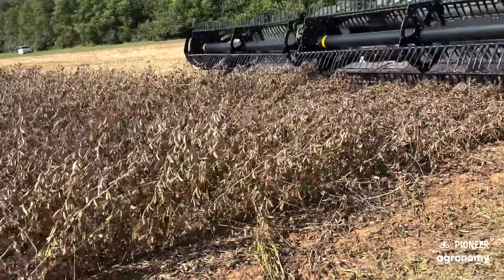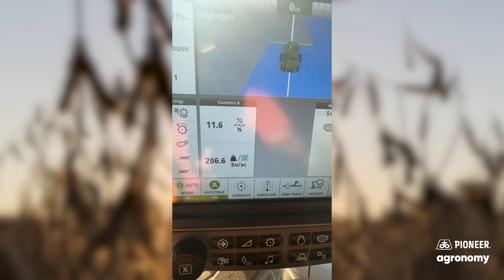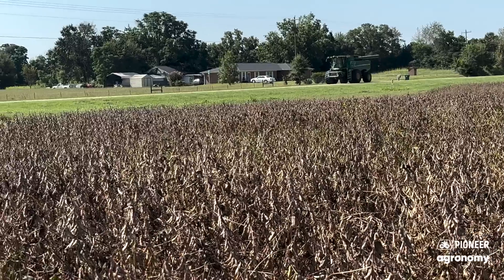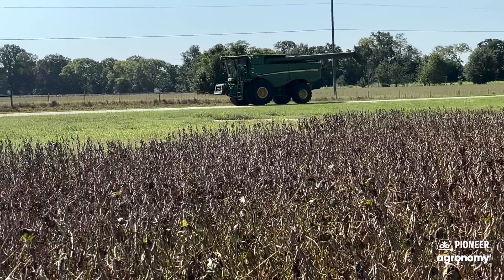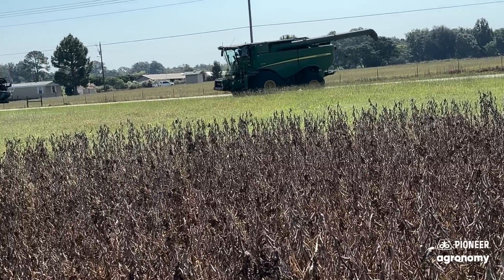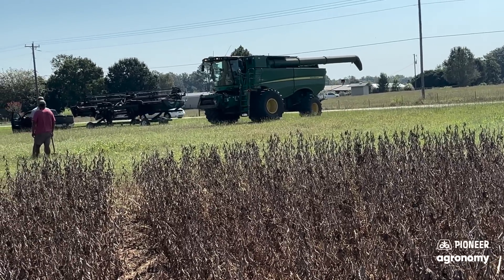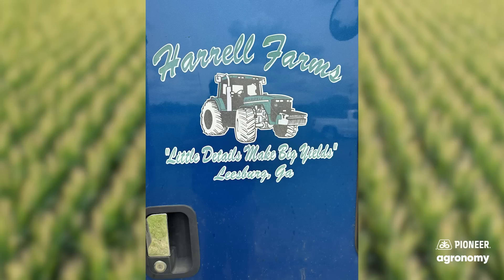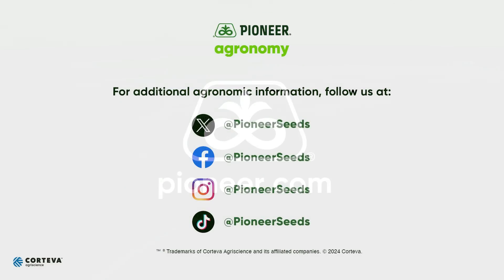World Record Worthy Soybeans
Join field agronomist Kevin Phillips in the cab with soybean grower Alex Harrell, and learn about what Harrell does to get a world record worthy yield for his Pioneer Z-Series soybeans.

Harrell's advice for other growers: "Little details make big yields."